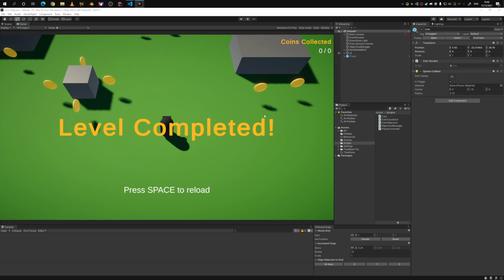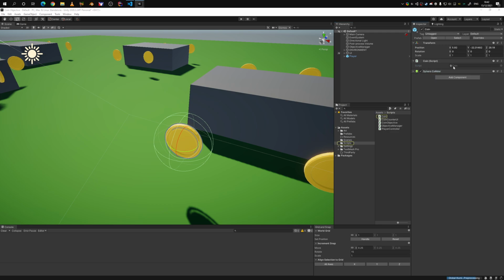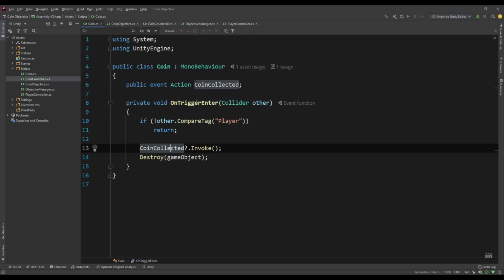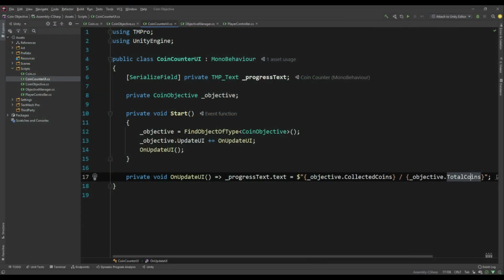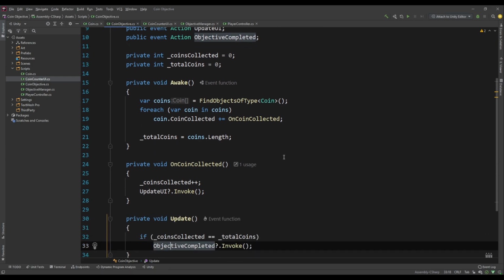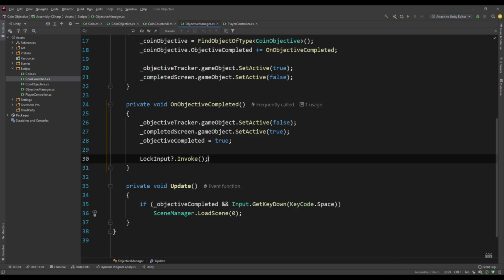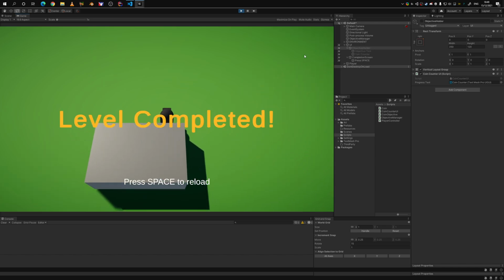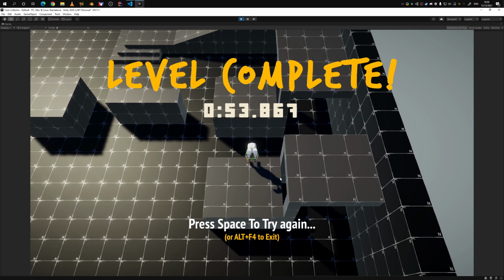Coin Collecting Objective Tracker (Imphenzia Discord Help)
Another quick video for a support question on Imphenzia's discord. We'll cover some simply UI updating, objective completion and locking input.